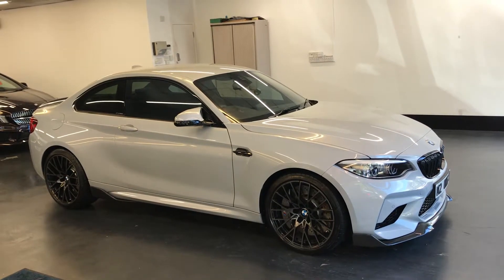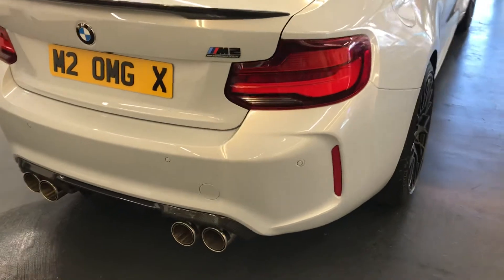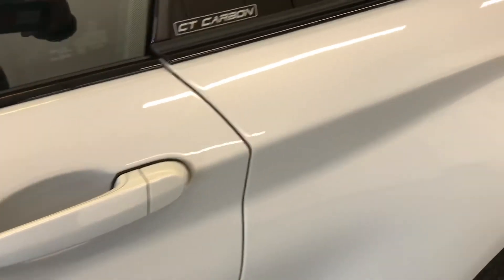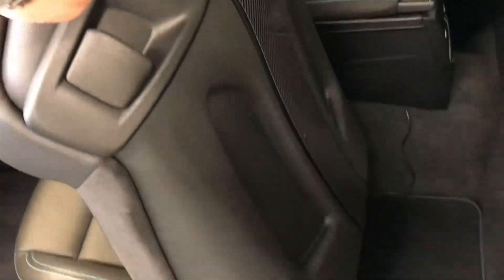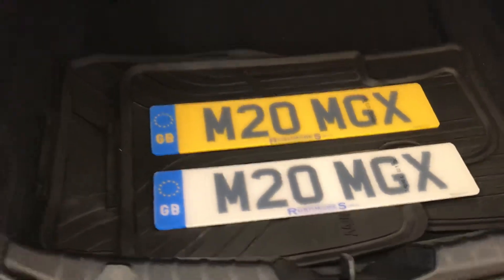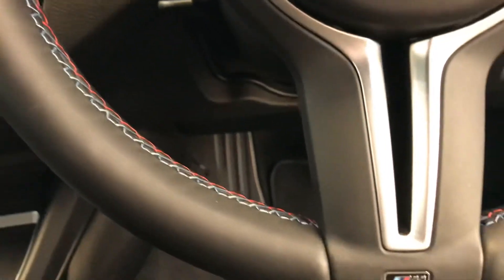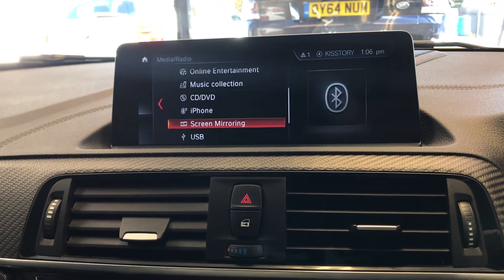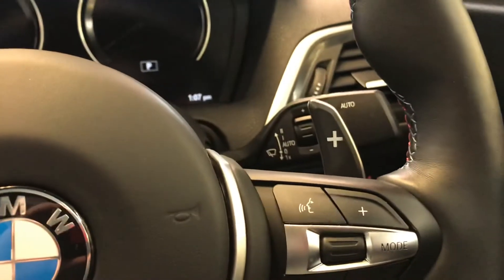[SOLD] 2019 M BMW M2 3.0 M2 COMPETITION 2d 405 BHP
RUSHMORES ARE DELIGHTED TO OFFER THIS BREATHTAKING BMW M2 COMPETITION DCT WITH CARBON KIT AND REMUS EXHAUST SYSTEM OFFERING AN AMAZING ROAD PRESENCE COMPARED TO A NORMAL M2 OR M2 COMPETITION. THE VEHICLE HAS HAD THE ALL IMPORTANT 'RUNNING IN SERVICE' CARRIED OUT AT 1177 MILES AND BENEFITS FROM HAVING THE FOLLOWING SPEC: CARBON FIBRE EXTERIOR KIT, 19 INCH LIGHT-ALLOY WHEELS, M PERFORMANCE BRAKES, REMUS EXHAUST UPGRADE, COMFORT ACCESS, HARMON KARDON SOUND SYSTEM, CARBON FIBRE INTERIOR INLAYS, MEMORY SEATS, HEATED MULTIFUNCTIONAL STEERING WHEEL, HEATED SEATS, REVERSE CAMERA, FRONT AND REAR PARKING SENSORS, ELECTRIC FOLDING MIRRORS, SUN PROTECTION GLAZING, M SEAT BELTS, AUTO LIGHTS & WIPERS, DAB RADIO, BLUETOOTH PHONE & AUDIO, DVD FUNCTION, WIRELESS PHONE CHARGING, SHADOW LINE EXTERIOR, SERVICE PACK FOR 24 MONTHS, CONNECTED DRIVE SERVICES, GHOST ALARM INSTALLED, THIS CAR IS THE FULL PACKAGE AND IS HARD TO COME BY WITH THE ABOVE SPEC, ALSO 'M2 OMG X' NUMBER PLATE IS INCLUDED IN SALE AS WELL AS THE STANDARD EXHAUST SHOULD YOU WISH TO CHANGE IT BACK, BMW WARRANTY UNTILL SEPTEMBER 2022, THIS VEHICLE WILL NOT HANG AROUND SO PLEASE GET IN TOUCH TO AVOID DISAPPOINTMENT!!! WE WANT YOUR PX!!!